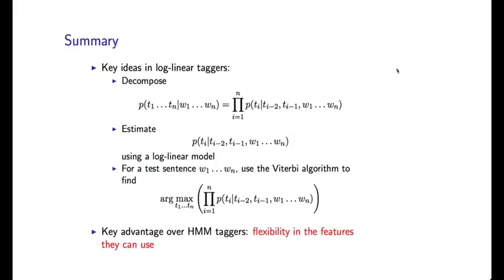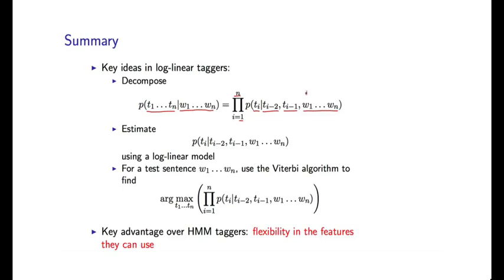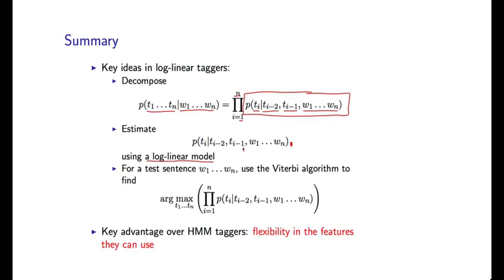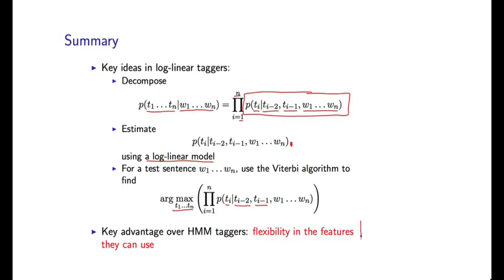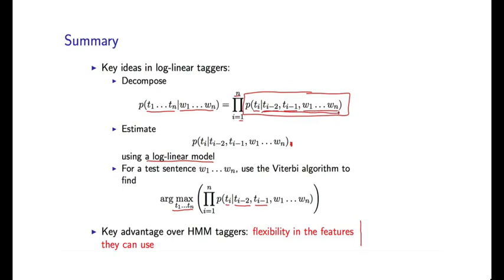15 - 8 Summary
Week 8 - Log-linear Models for Tagging (MEMMs)
15 - 8  Summary